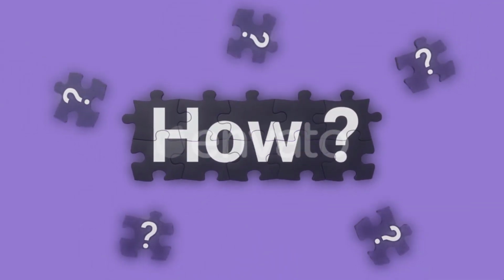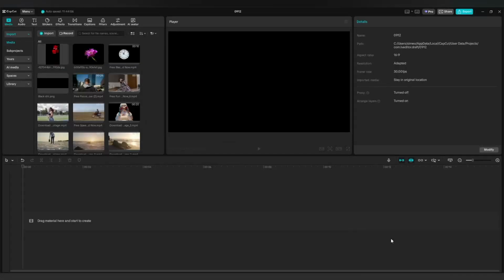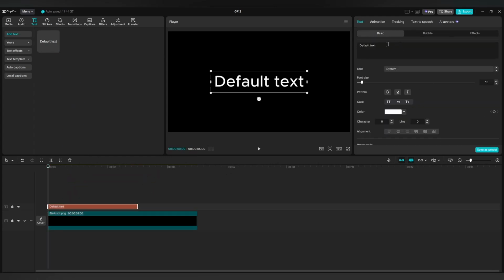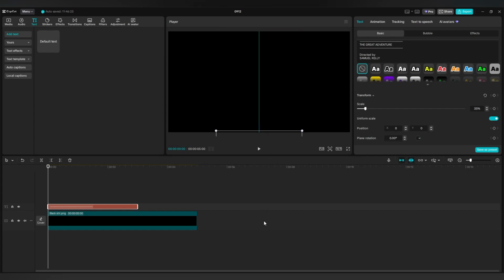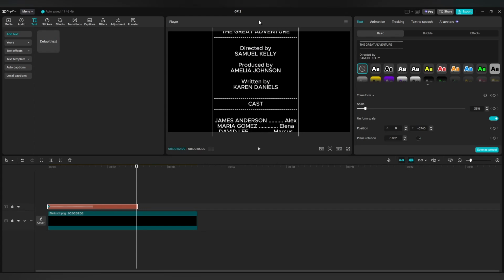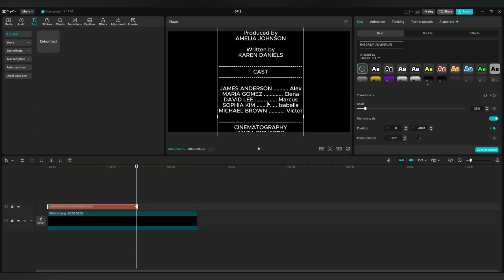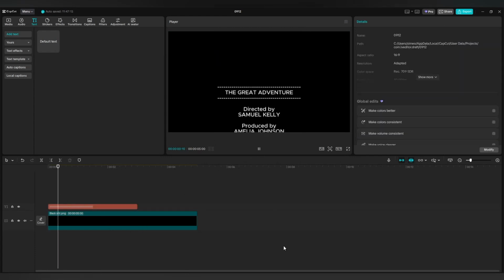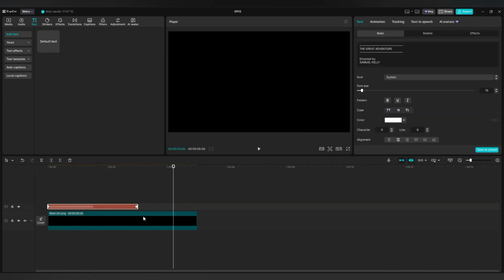Create Movie Style Scrolling Credits in CapCut | Easy Step by Step Guide.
Want your videos to end like a professional film?
In this tutorial, you’ll learn how to create smooth, cinematic scrolling credits in CapCut — the same type you see at the end of movies and documentaries.

📖 You’ll learn:

- How to design and animate text for scrolling motion

- How to control speed and timing for professional flow

- How to use this effect for film projects, YouTube outros, and credits roll

Whether you’re a filmmaker, YouTuber, or content creator, this effect gives your videos a classy, polished finish.
It’s simple, creative, and completely done inside CapCut!